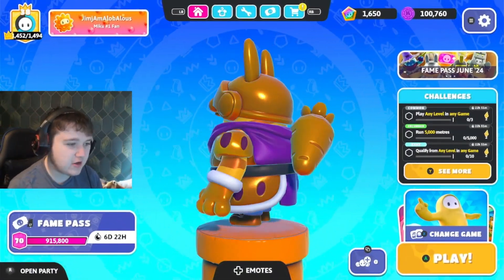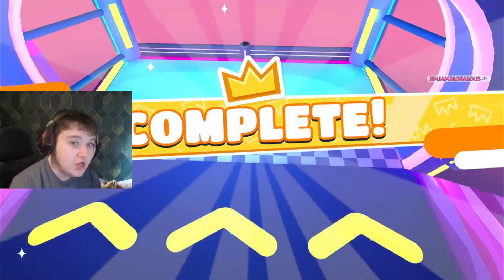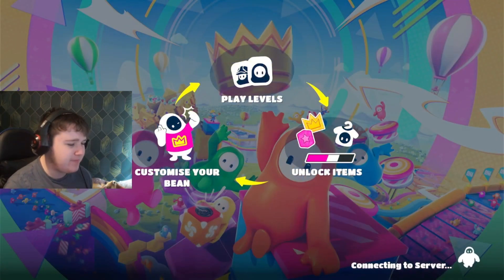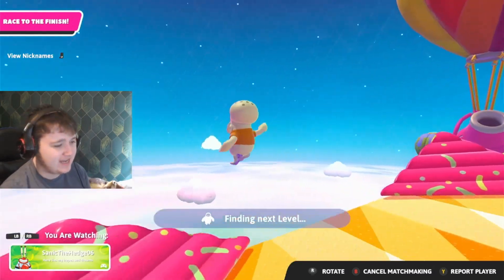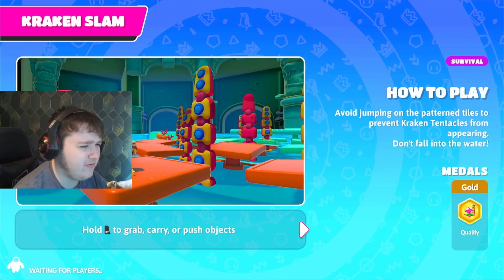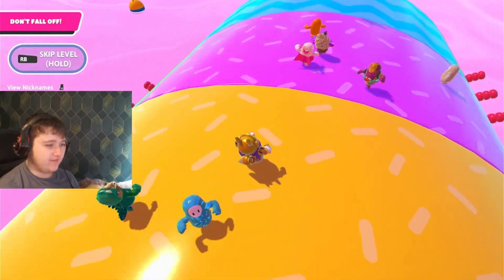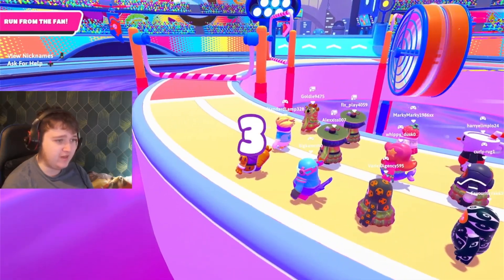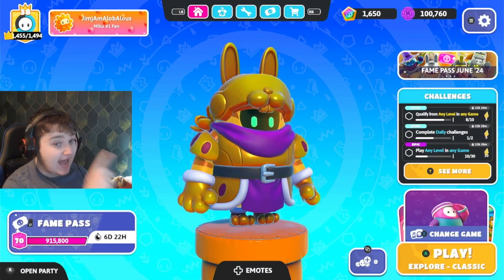NEW Explore Classic Gamemode! (Fall Guys)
Fall Guys just dropped a brand new gamemode called Explore Classic! This is like Creative Explore but only with Unity Classic Levels. This is a very good mode for brand new players or for players that want to just complete challenges for the famepass, and i genuinely hope that they keep this permanently. The more modes we have, the better imo.